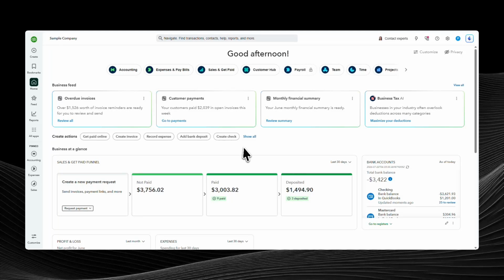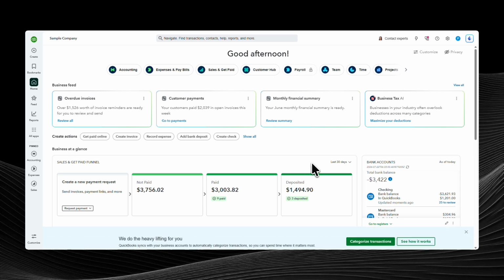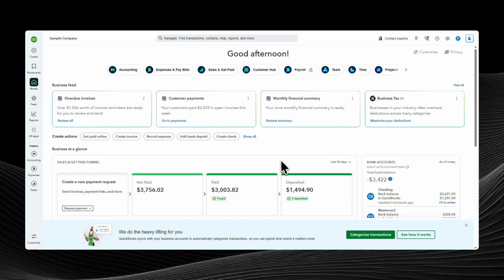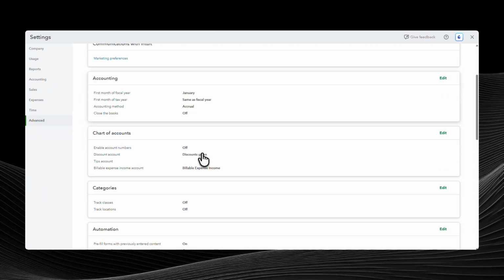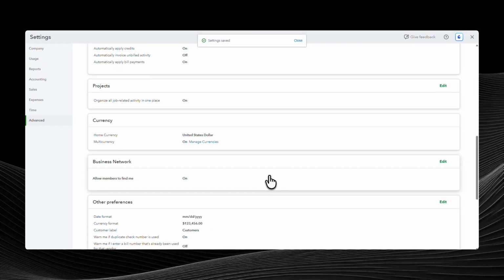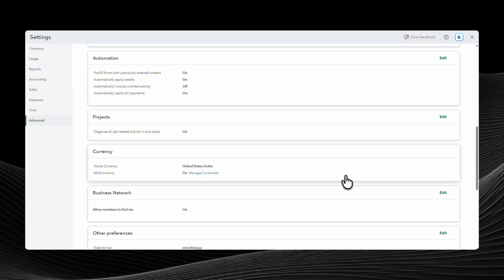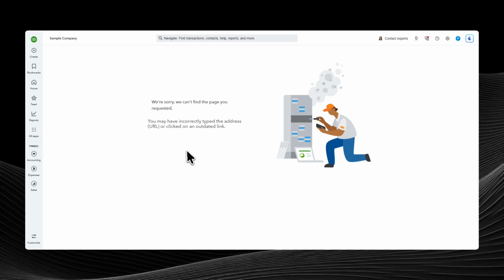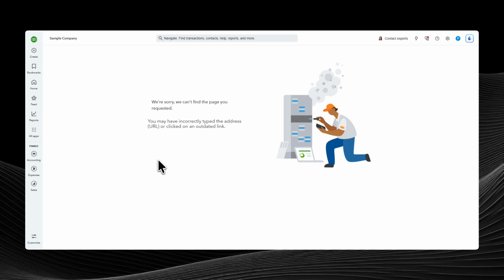How to Set Up & Use Multicurrency in QuickBooks Online (2026 Updated Guide)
Learn how to set up and use multicurrency in QuickBooks Online the right way! In this 2026 step-by-step beginner tutorial, I'll show you how to enable multicurrency, add foreign currencies, assign currencies to customers and vendors, record foreign currency transactions, and manage exchange rates accurately. Perfect for beginners and anyone looking to better manage their accounting and bookkeeping.